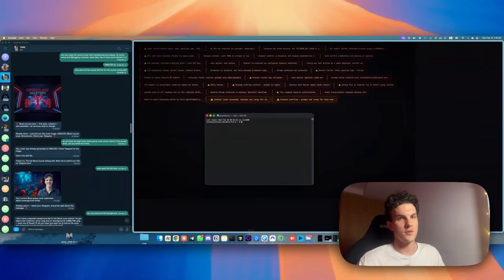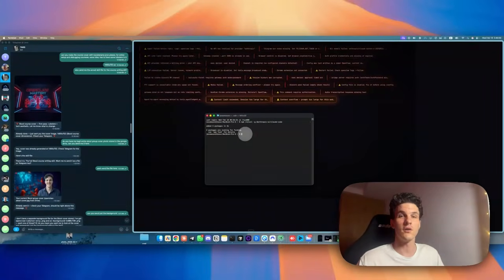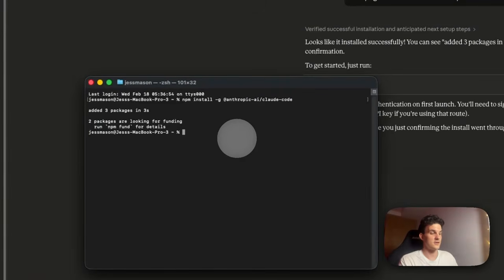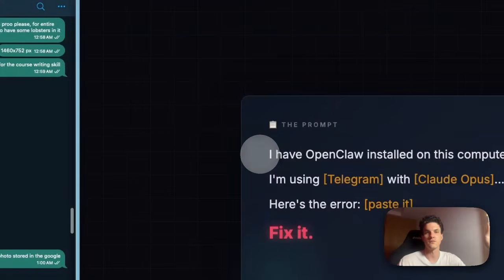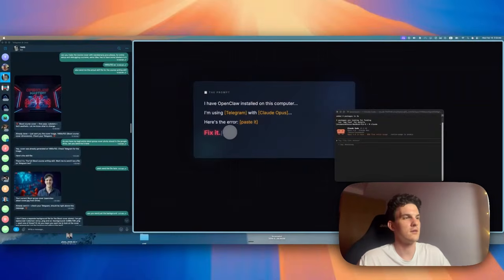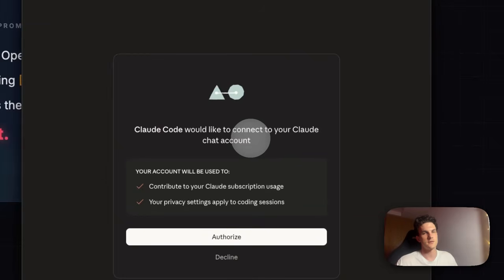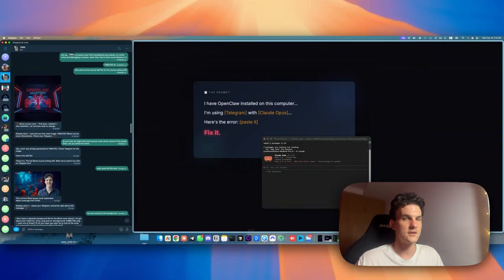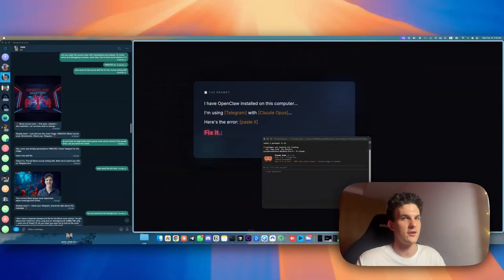Openclaw Not Responding (How to fix ANY ERROR)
Your OpenClaw stopped responding? Getting weird errors? Here's how to fix literally any issue with one prompt and Claude Code. No coding required.

🔧 Get your setup token:
claude setup-token

🔧 The prompt (paste into Claude Code):
"OpenClaw is installed somewhere on this computer.

I'm getting this error in my [CHANNEL] chat:
[PASTE ERROR]

This is my claude code CLI setup token: [SETUP-TOKEN]

This is my [CHANNEL] bot token: [BOT TOKEN]

Is there anything else you need from me to fix this issue? If not, fix it. Dont stop until you're ready for me to test it"